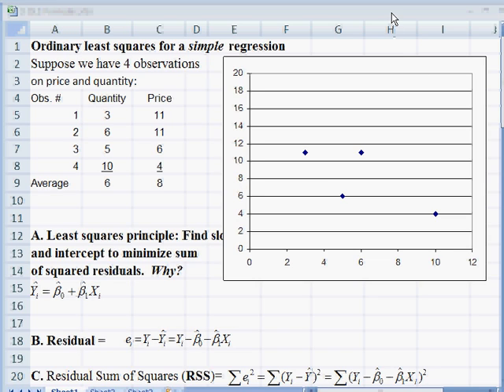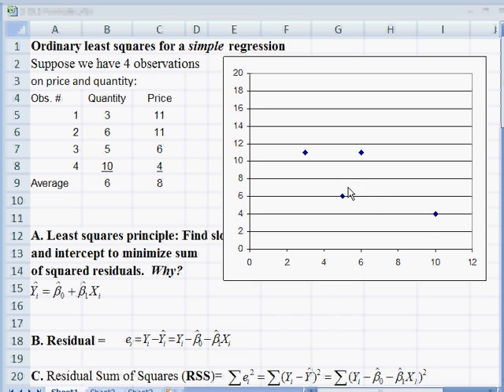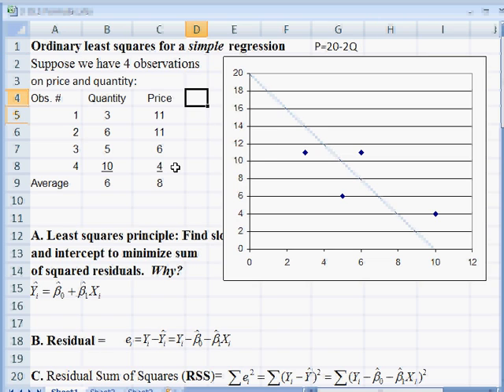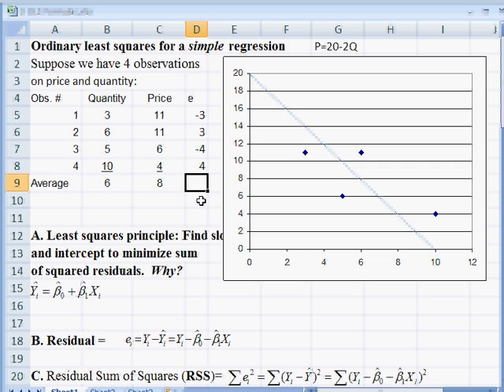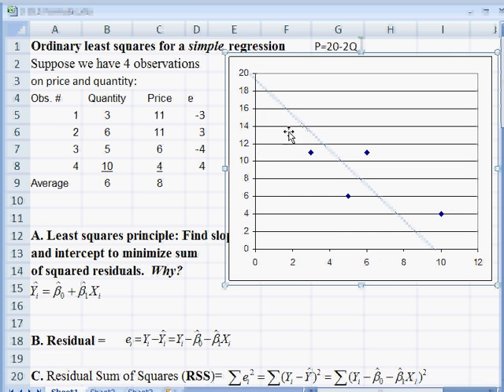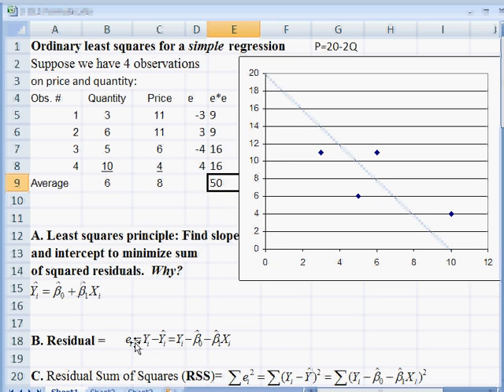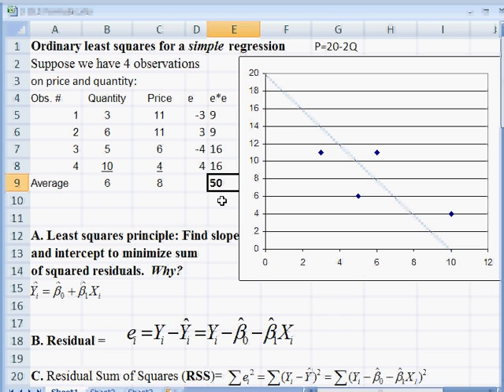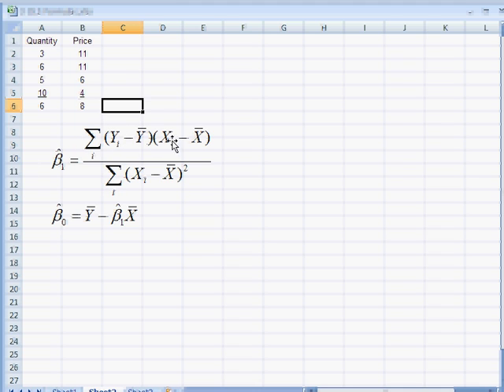3 OLS Formulas a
Ordinary least squares regression.  How do you calculate OLS slopes and y intercepts?